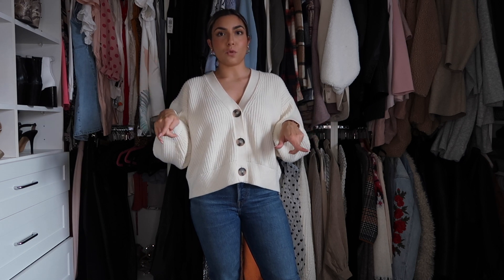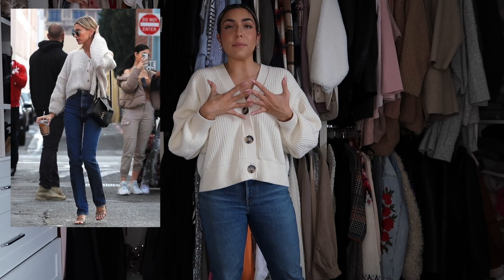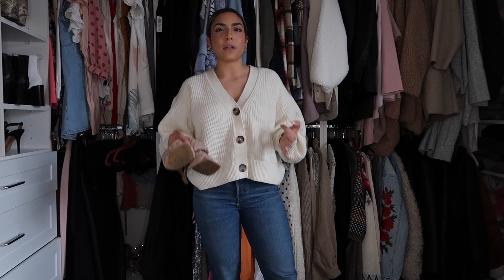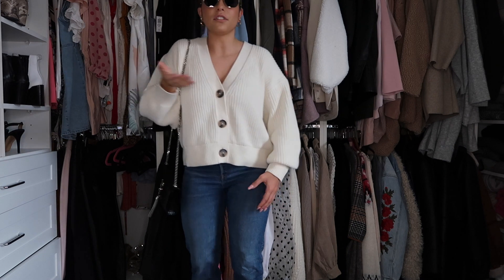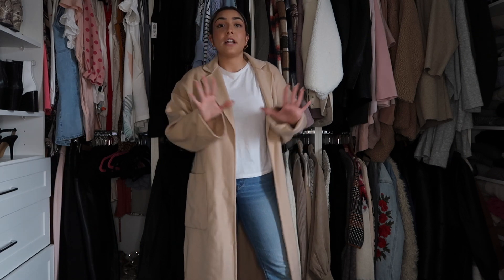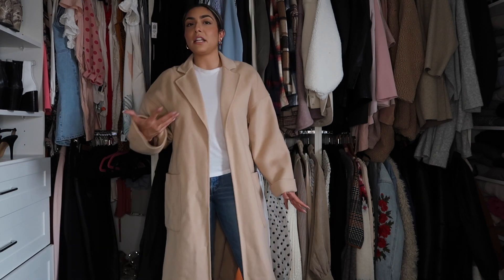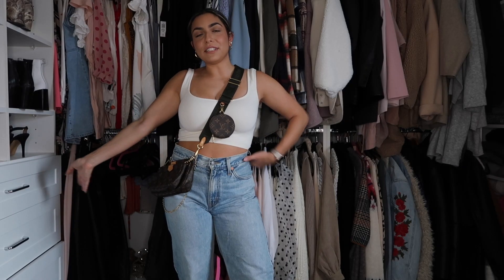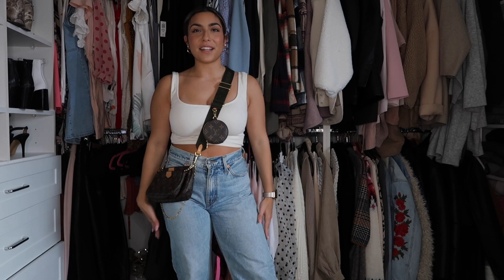5 SPRING OUTFITS INSPIRED BY HAILEY BIEBER | PAIGE'S PICK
Hi Babes! I’m changing it up this week and will be showing you guys 5 SPRING outfits inspired by the one and only Hailey Bieber. I actually pulled all of these pieces from my closet which made this video even more fun! I encourage you guys to shop in your own closet and put some outfits together – it was so nice to use some pieces I haven’t pulled out in so long! Love you guys and hope you enjoy xoxo.

Outfit #2:
Zara Tshirt - Old
Zara Coat - Old
Aldo Booties - Old

Outfit #3:
H&M Wool Sweater – Old
Aldo Booties - Old

Outfit #4
Nasty Gal Cardigan - Old
Aldo Booties - Old

Outfit #5
Zara Tank - Old